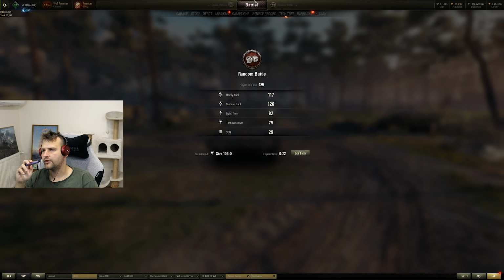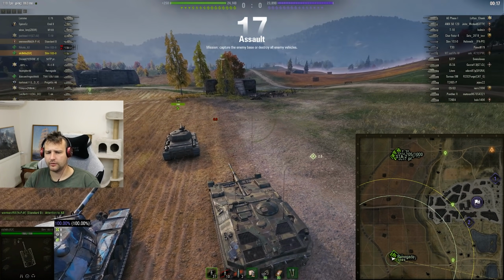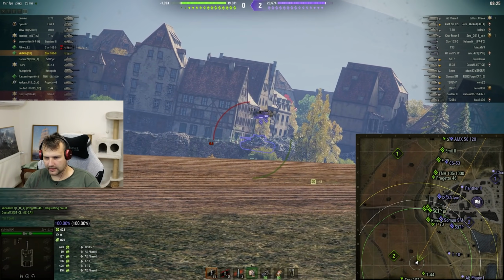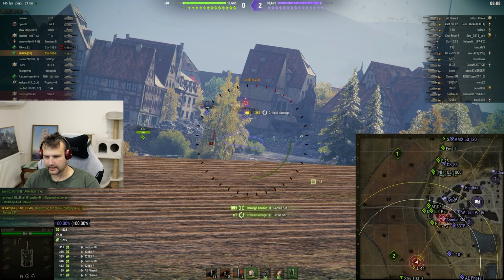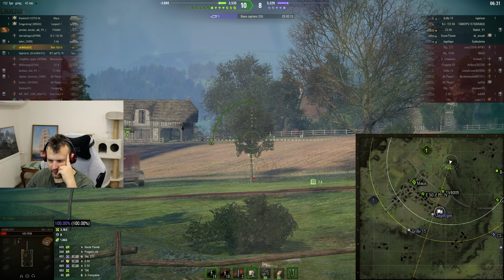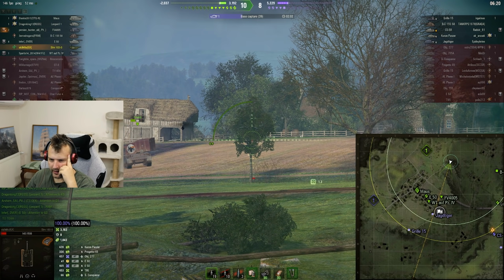STRV 103-0: The Hidden Assassin! | World of Tanks